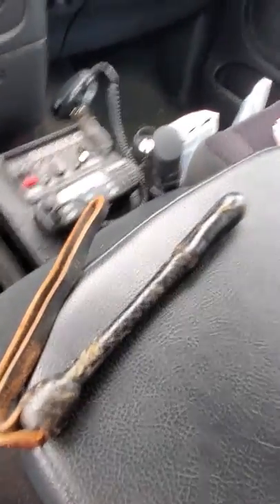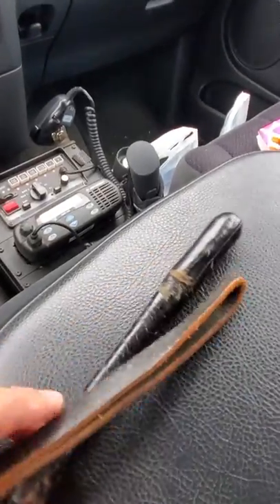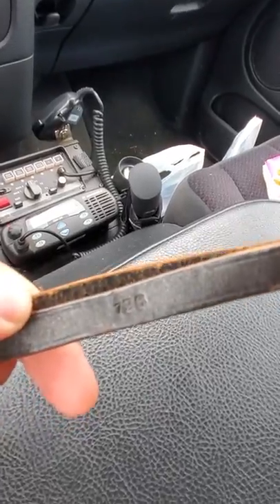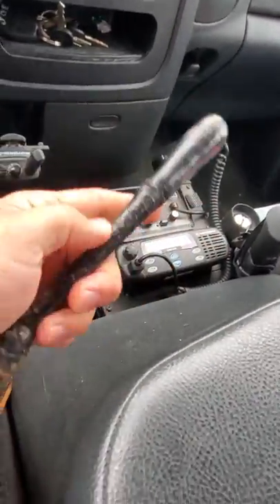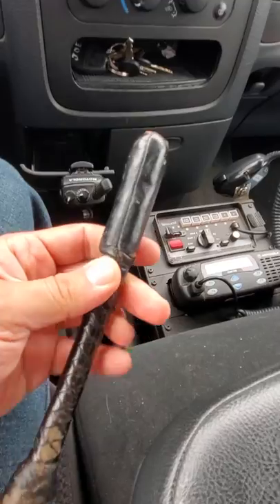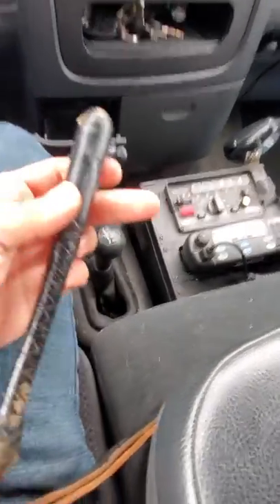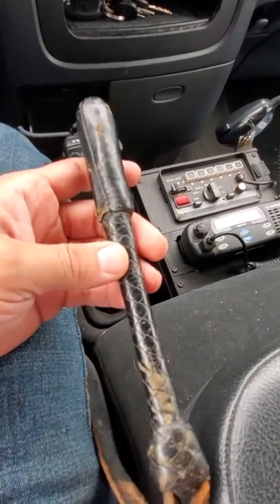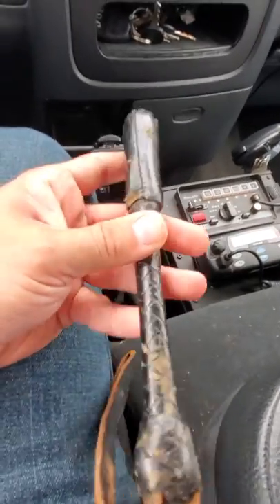The 798 blackjack.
Bucheimer 798 blackjack